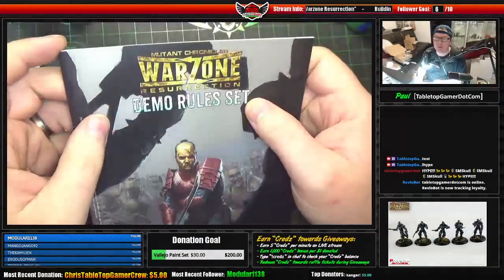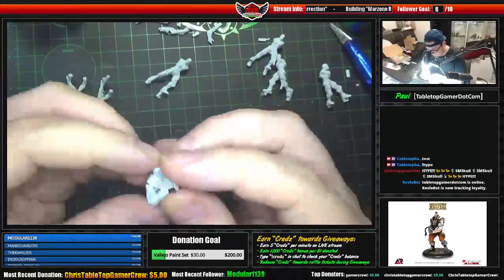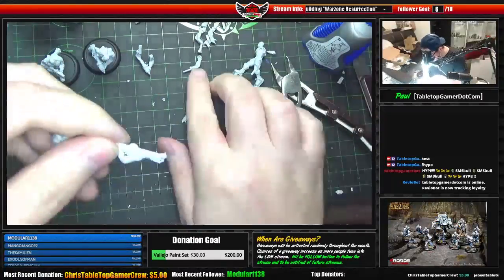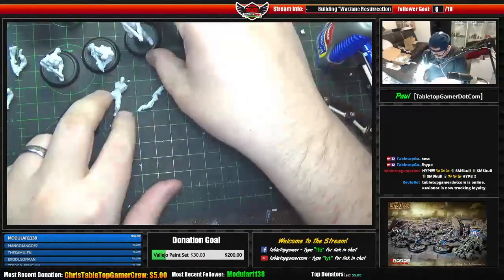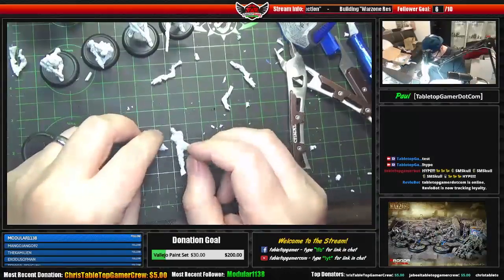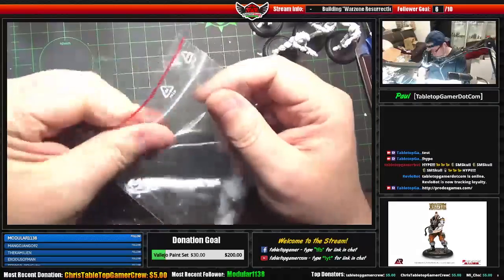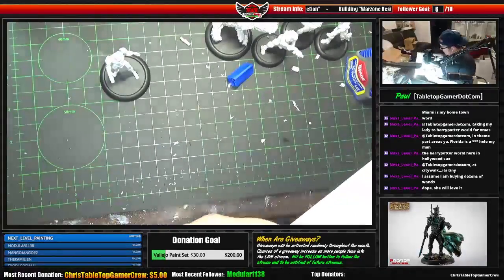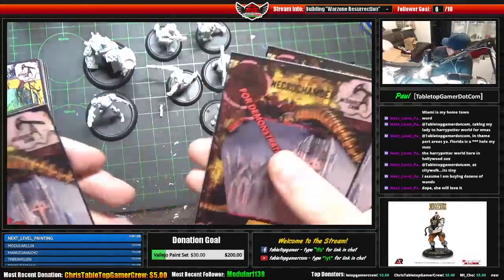Warzone Resurrection 2nd Edition - Cybertronic Starter Set Build - Mutant Chronicles - LIVE Replay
Warzone Resurrection - Cybertronic Start Set Build from Prodos Games.